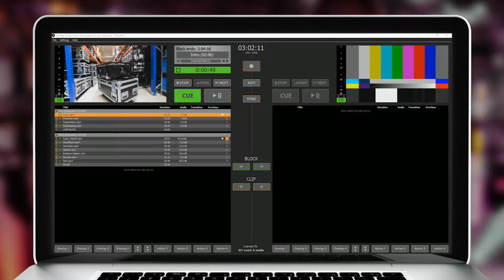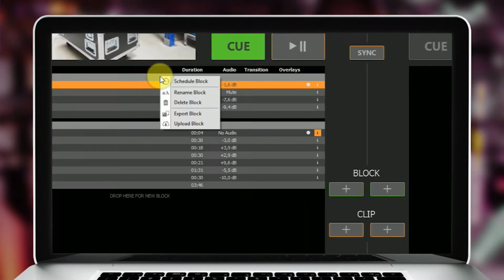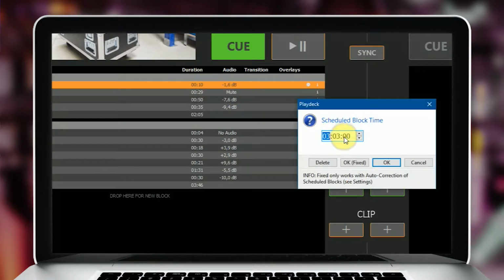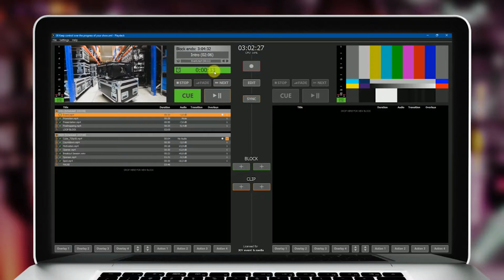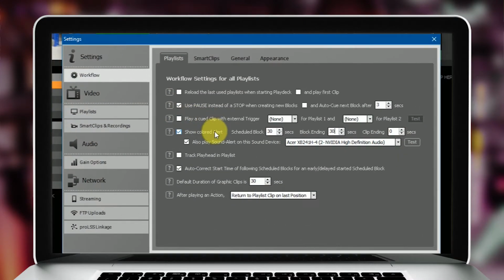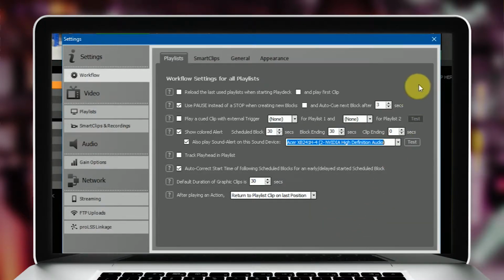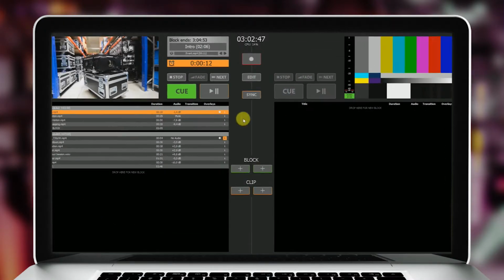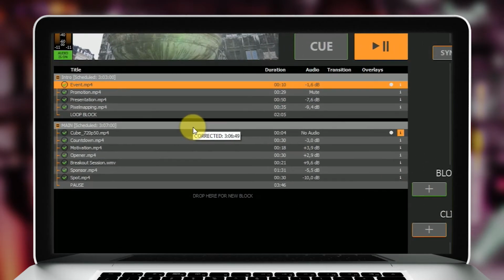PLAYDECK - Video Playout Software for Windows - Part 3: Keep Control over Your Show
Playdeck Video Playback and Editing Software